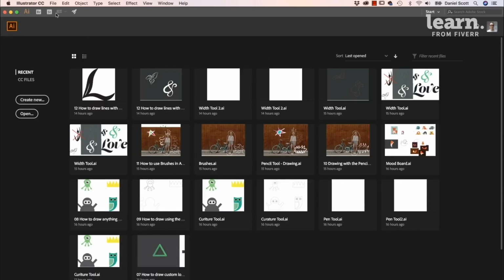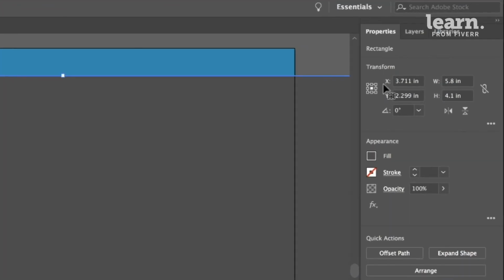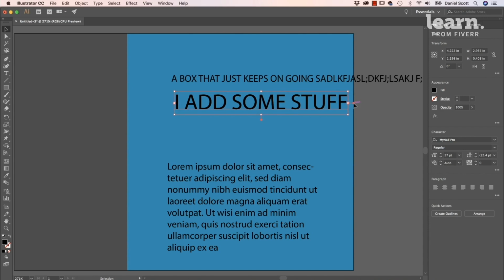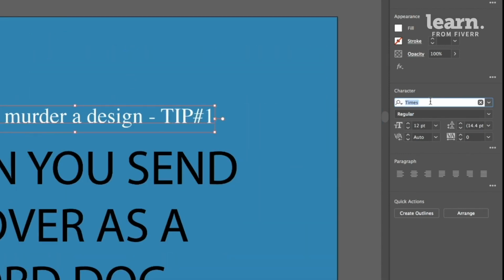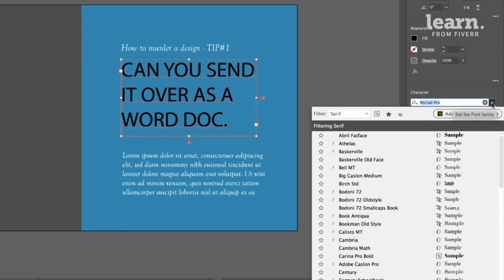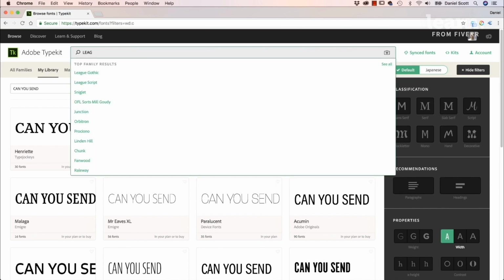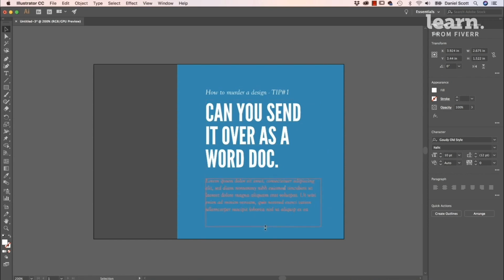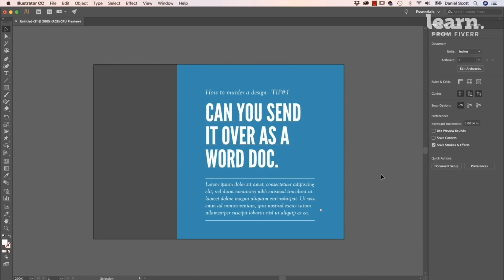13 How to Use Type & Fonts in Adobe Illustrator to Design a Postcard